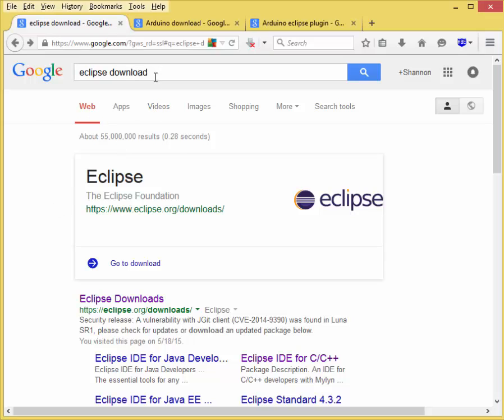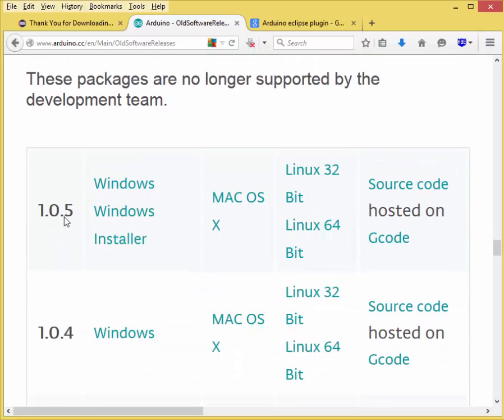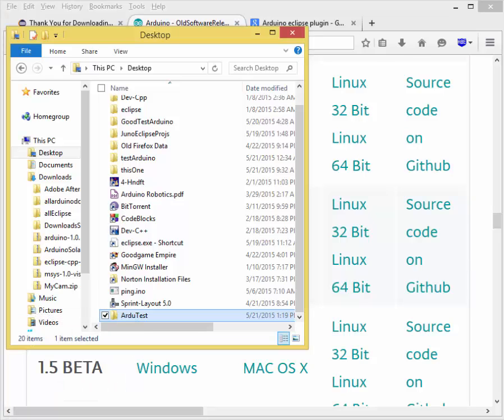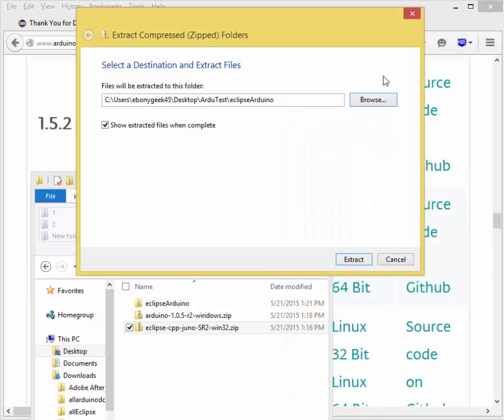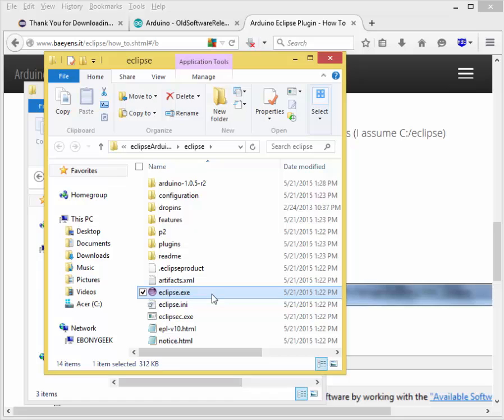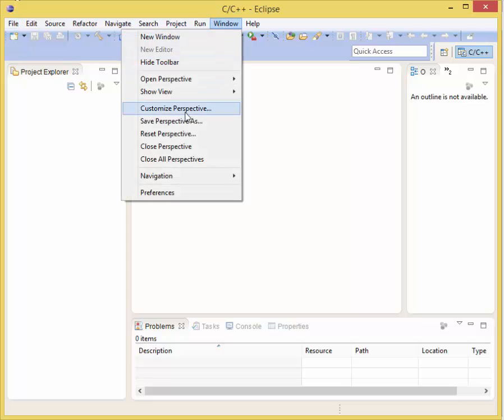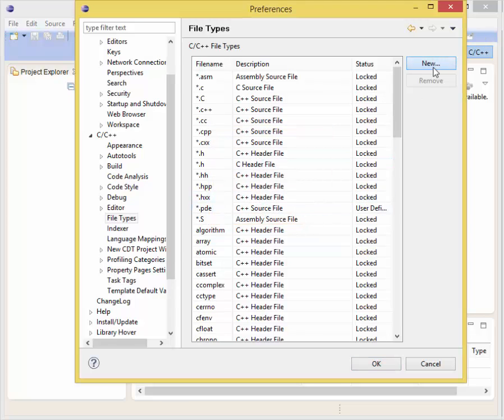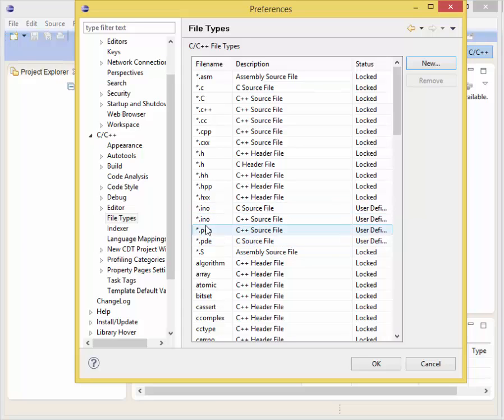Arduino Eclipse How to set up the IDE part 1 |Ebonygeek45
Being a fan of Eclipse, When I heard there was an Arduino Plugin I was all in. A whole lot of frustration later and I now have a working installation. In an effort to share the knowledge, I am passing what I found out on. I hope that this information can help others to get set up, coding, tinkering, and prototyping quicker.

Ebonygeek45

Support the cause and buy an ebonygeek45 book.
Help us to expand and grow.